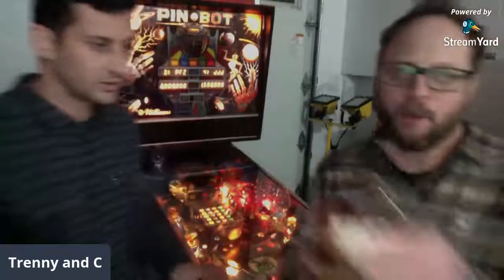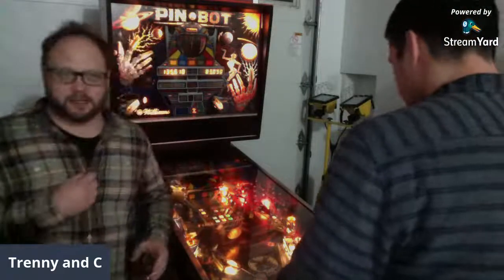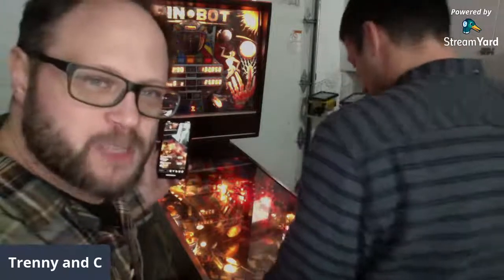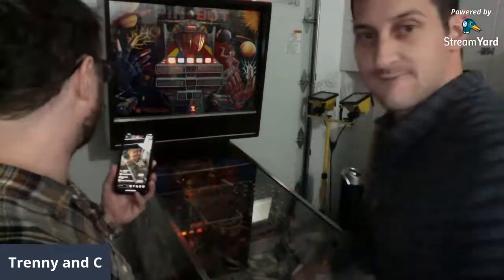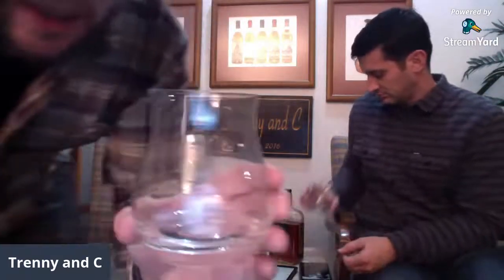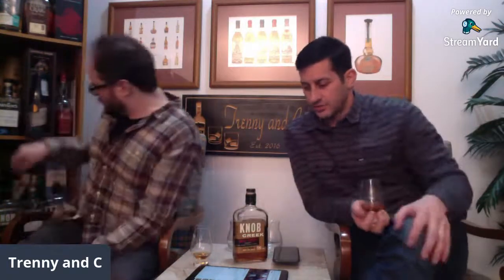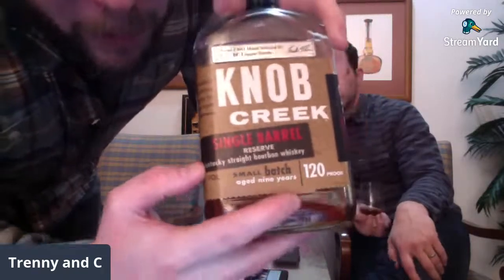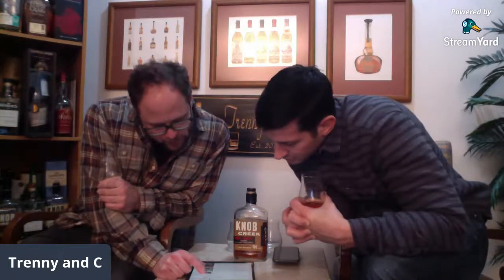PinBot and Knob Creek Single Barrel 120 proof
We play pinball and review Knob Creeks big boomer!